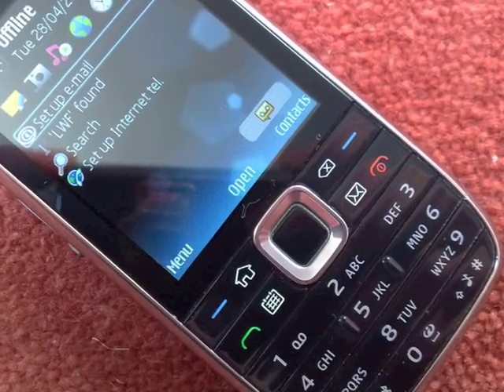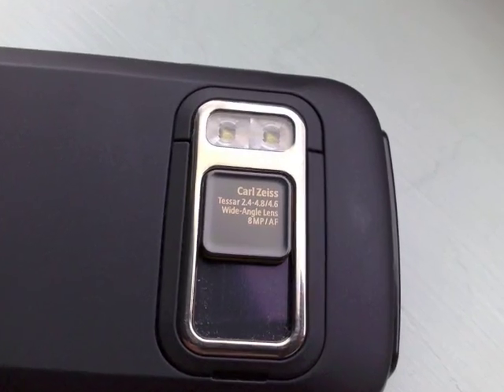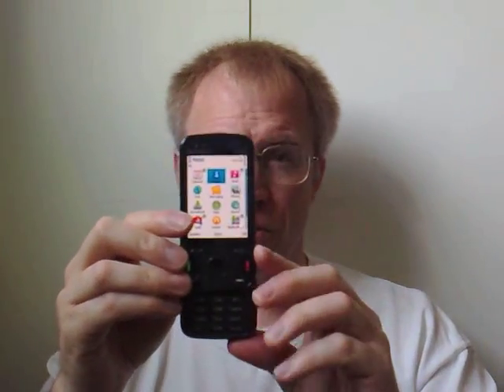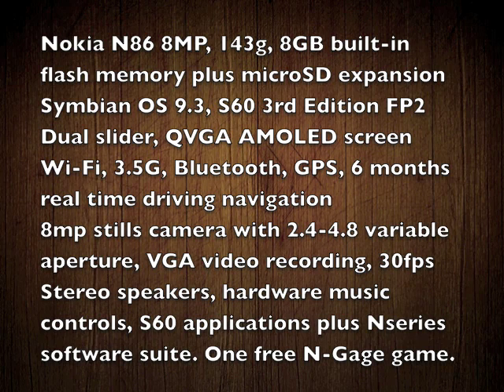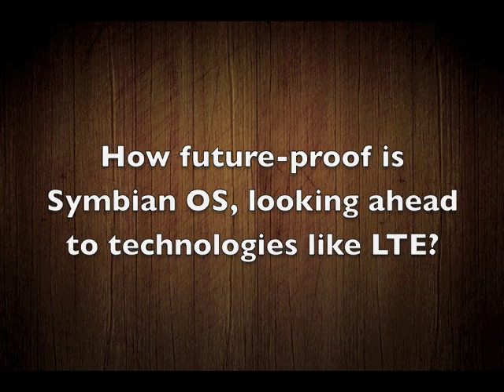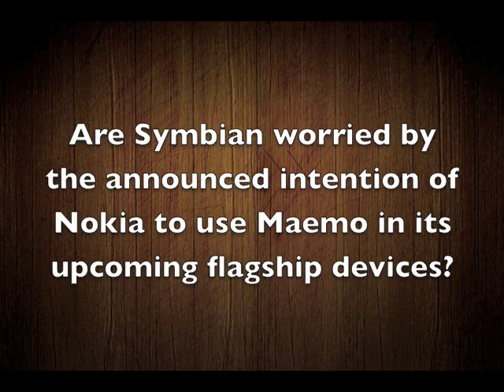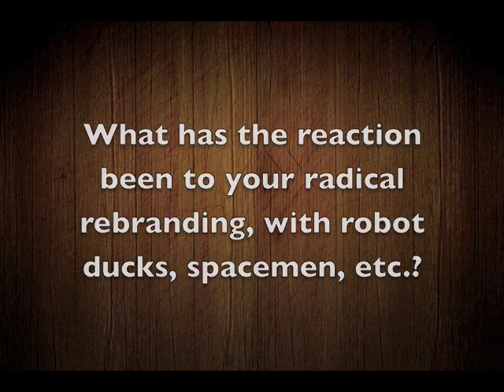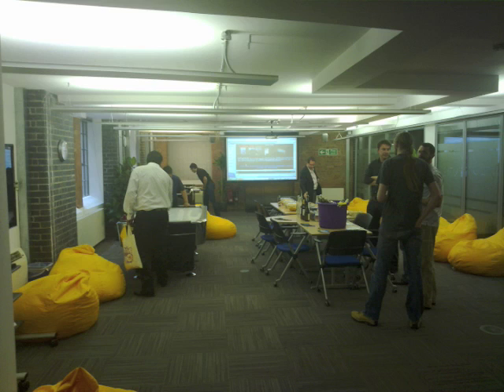The Phones Show 84 (Nokia N86, Symbian interview)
A Symbian special - the Nokia E75 reprised, hands-on review of the Nokia N86 8MP and an interview with Lee Williams, Executive Director of the Symbian Foundation